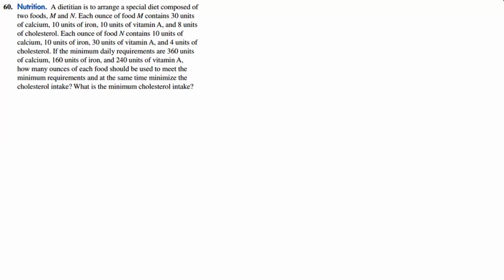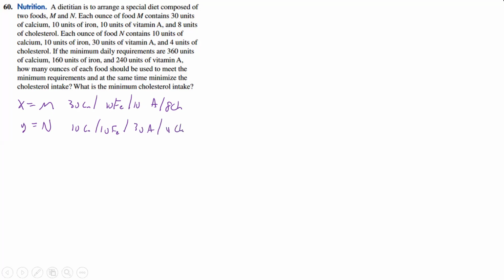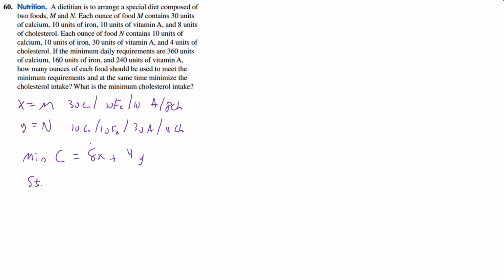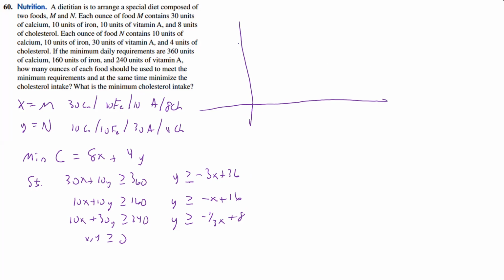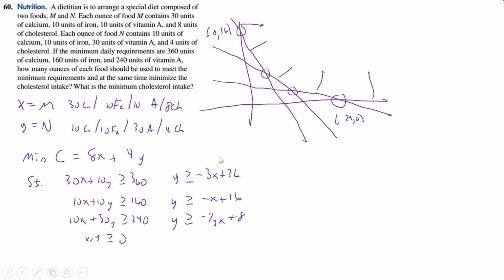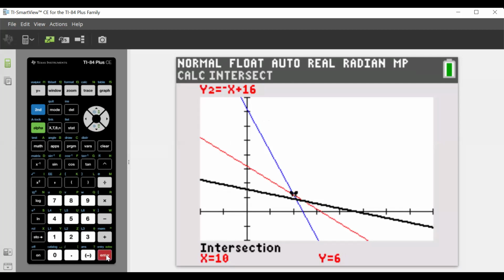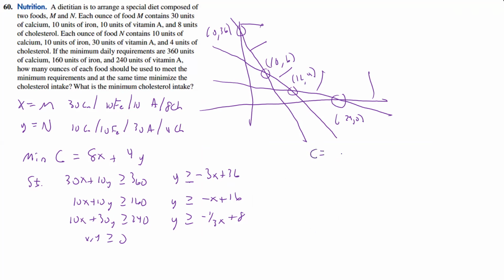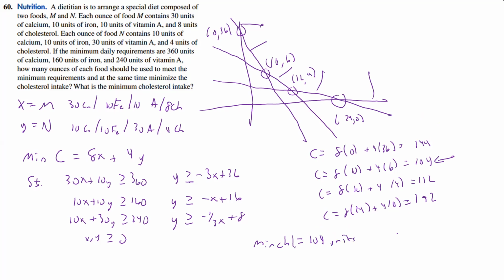Section 5.3 Exercises VIII